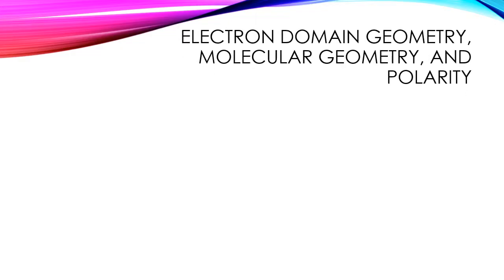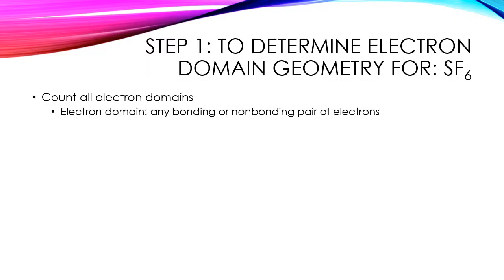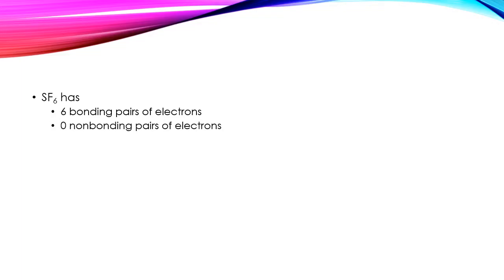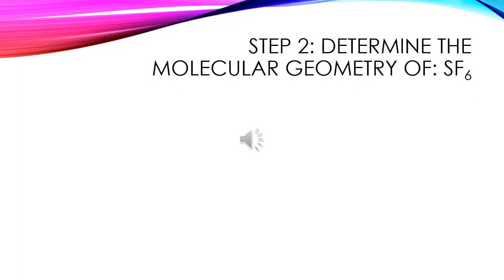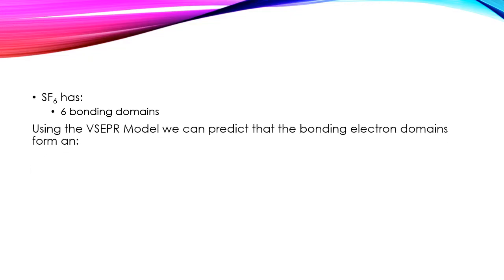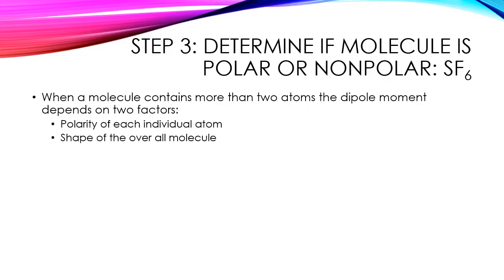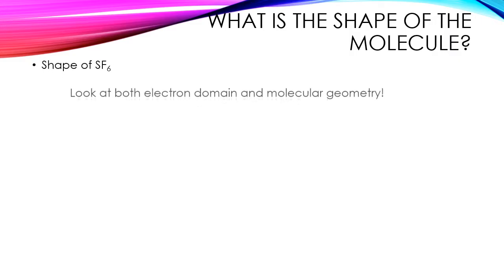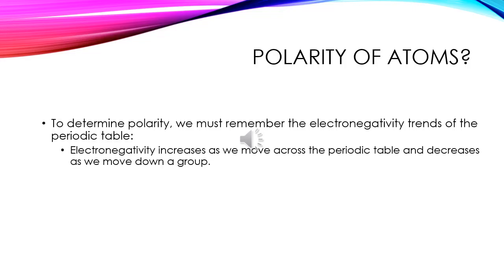Project 13 Chap 9